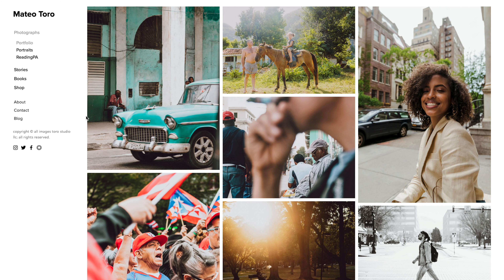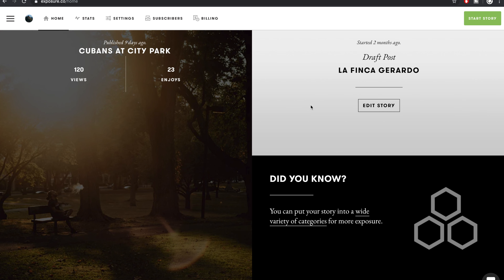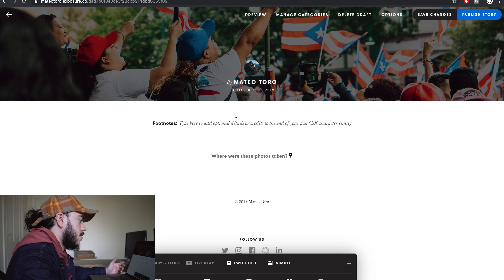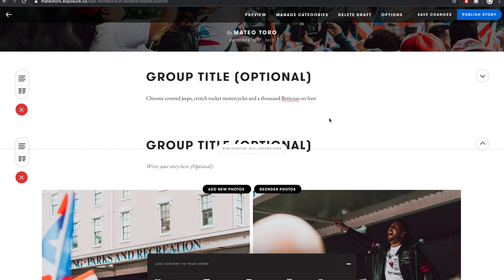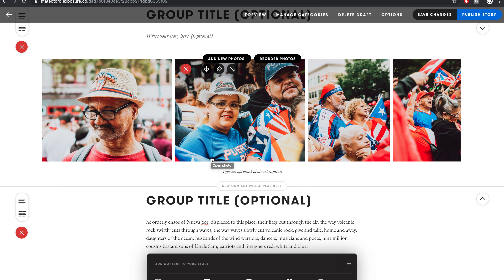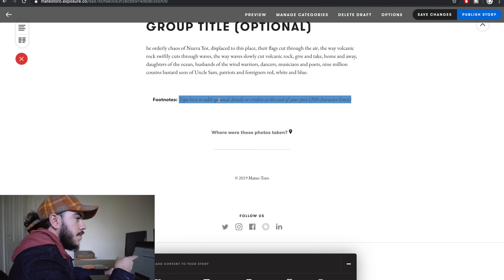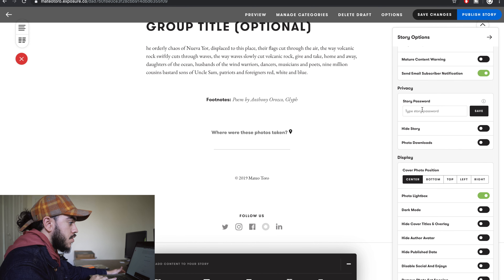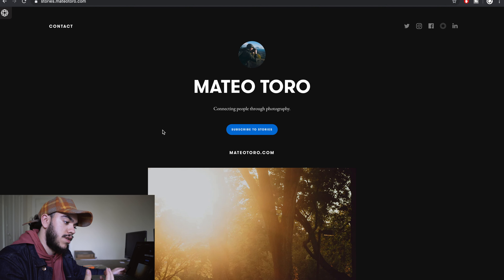Best Website for Photojournalism | Exposure Co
If you are looking for the best photography website to tell stories, then you should look into Exposure. Learn how to create an Exposure site step by step. Made for Photojournalism and storytellers.

►Purchase my photography prints

Sony a6400 (camera)
Sigma 16mm (lens)

I believe Exposure provides the best tools and features for photographers, because it is designed for photographers, to tell compelling stories, especially for photojournalism. It displays your photos in a beautiful and captivating way. As a platform for photography, in particular, Exposure gives photographers an opportunity to get their work in front of a special audience: photo editors, other photographers, journalists and writers, and online and traditional publishers.

→Where I get my music (30 days free with this link)

Mateo Toro is a Colombian documentary photographer and filmmaker exploring the simplicity of daily life and everyday people.